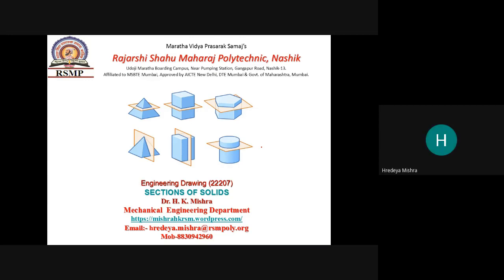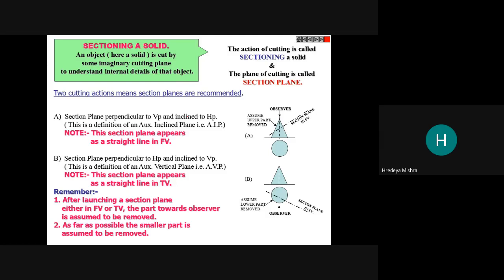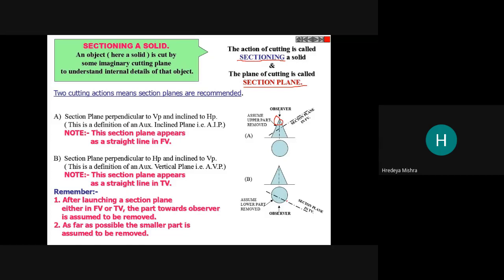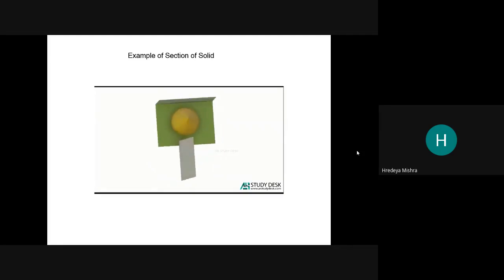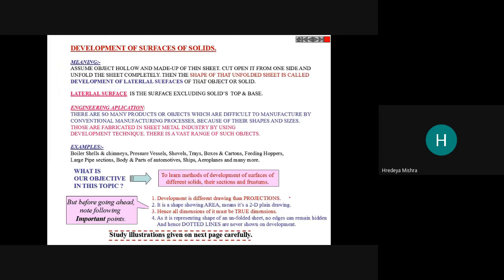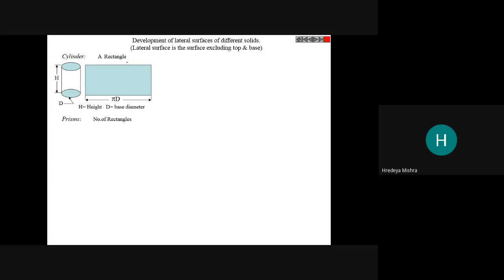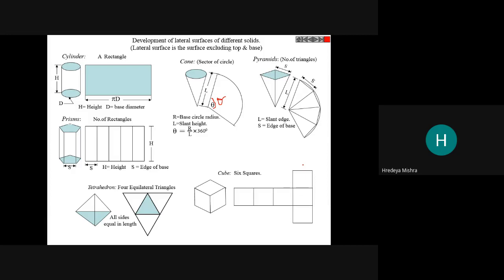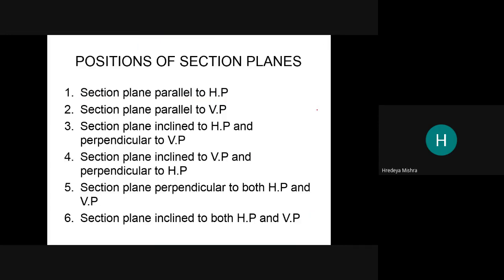EDR Practical 05